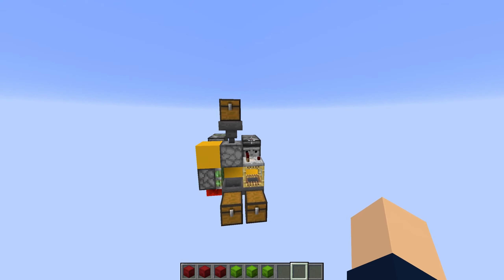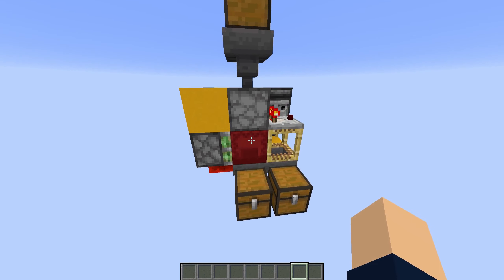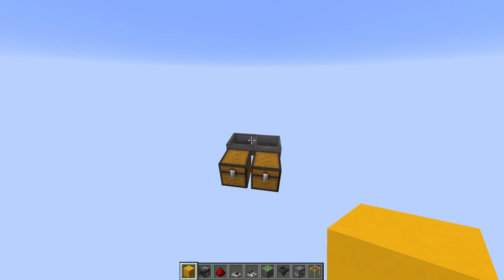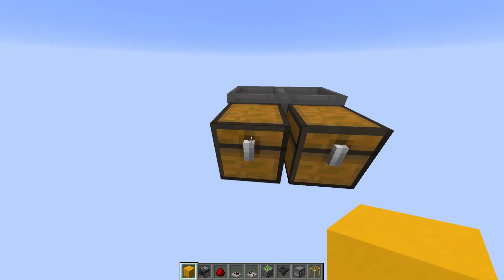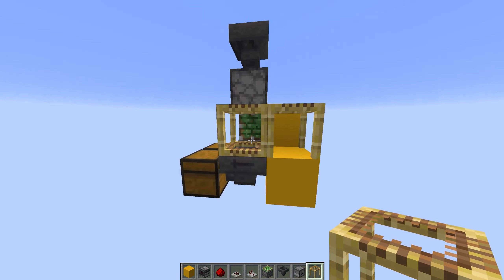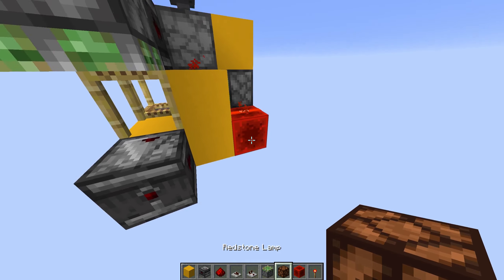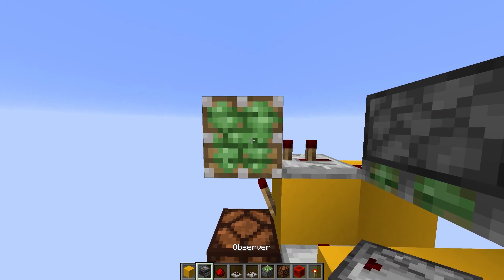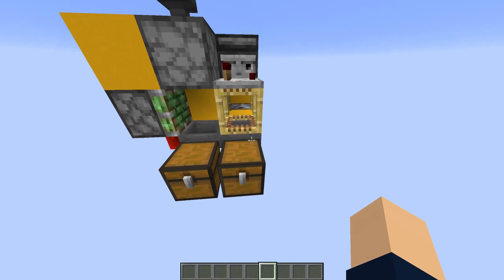ULTRA COMPACT SHULKER BOX UNLOADER (Fix for 1.16 in the description!) | Flaewel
In this video, I'm going to show you how to build an ultra compact Shulkerbox unloader. This design also filters out the empty Shulkerboxes from the other items.

Everything mentioned in the video (and more)

My Equipment

Main monitor: AOC Q2778VQE
Secondary monitor: BenQ GW2265
Microphone: the t.bone SC450 USB
Headset: HyperX Cloud Revolver
Keyboard: Logitech G15
Mouse: Razer DeathAdder Chroma

My PC

Case: Fractal Design Define C
Mainboard: Asus H87M-E
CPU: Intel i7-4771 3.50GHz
CPU Cooler: Alpenföhn Ben Nevis
GPU: Nvidia GeForce GTX 970
RAM: 2x Corsair 8GB DDR3 Memory